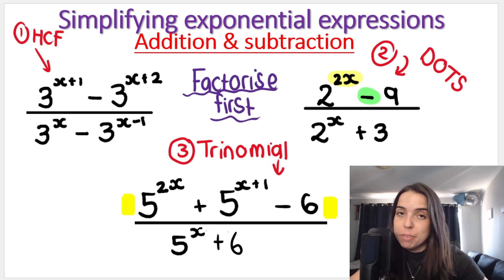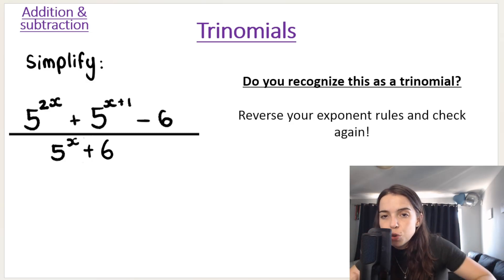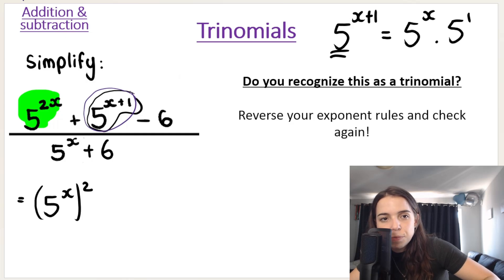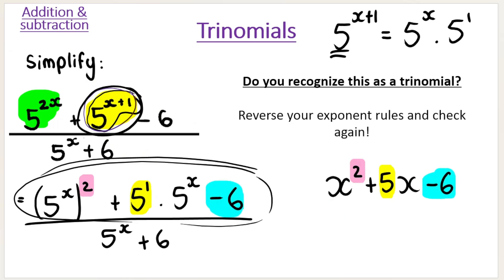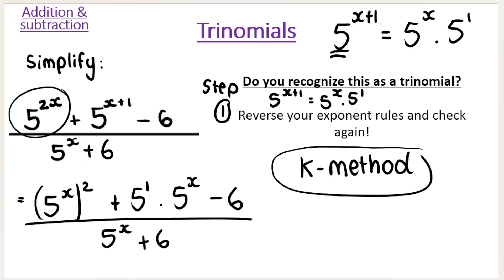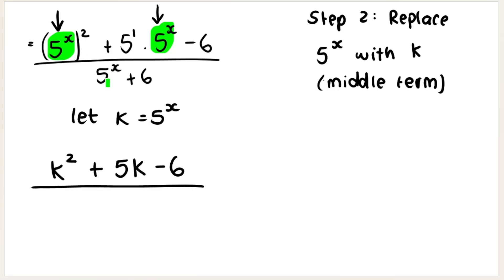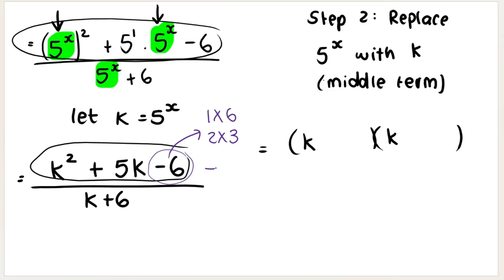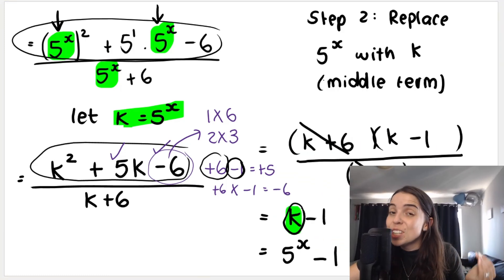Grade 11 exponents: Simplifying exponential expressions using the k method: Trinomials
Using the k method to simplifying exponential expressions - grade 11 and grade 12 maths! In this video we simplify exponential expressions by doing a trinomial. We use the k method to make it easier to deal with exponents!